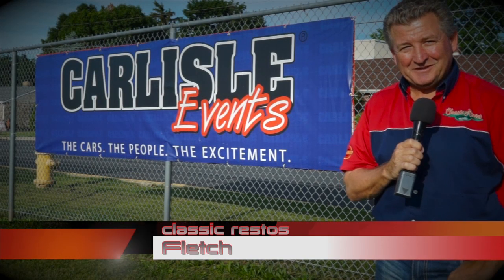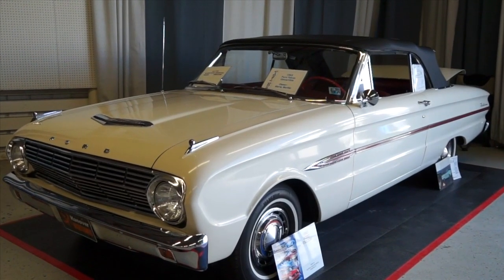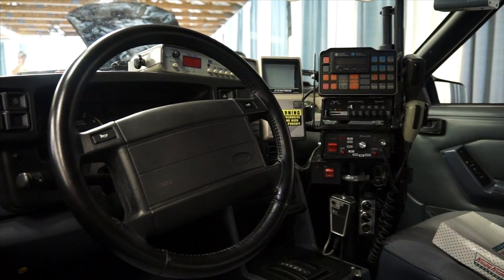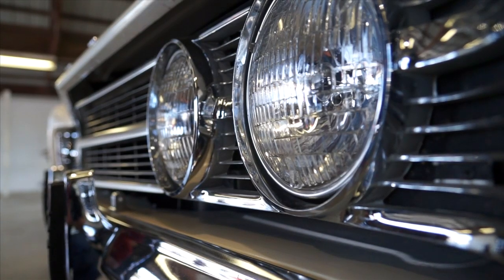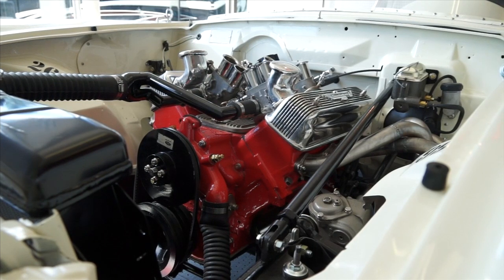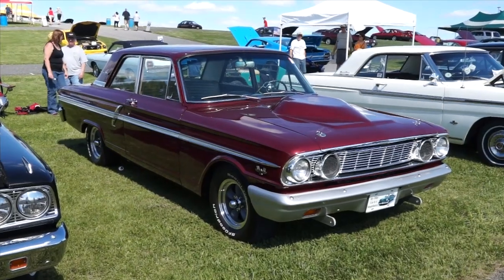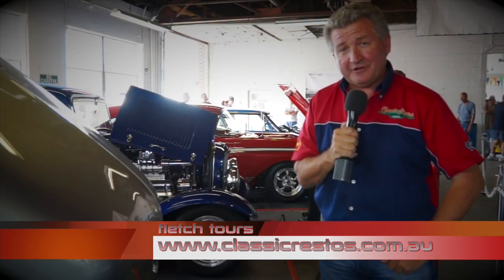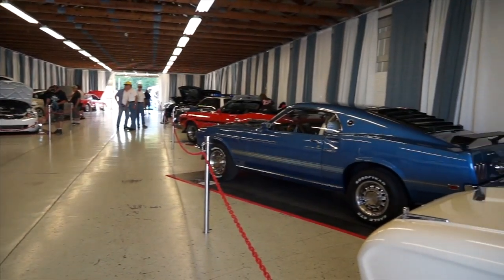Classic Restos - Carlisle Ford Nationals - Episode 1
Fletch is back in Carlisle, Pennsylvania for another exciting episode of Classic Restos during the 2014 Carlisle All-Ford Nationals car show.